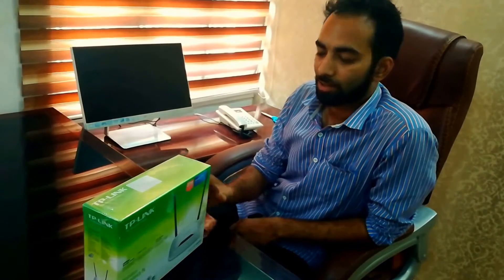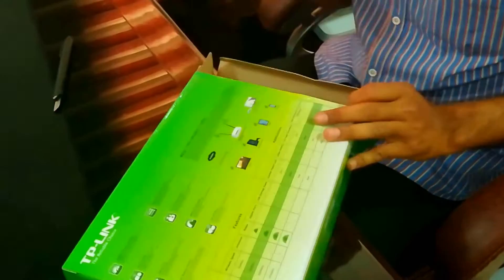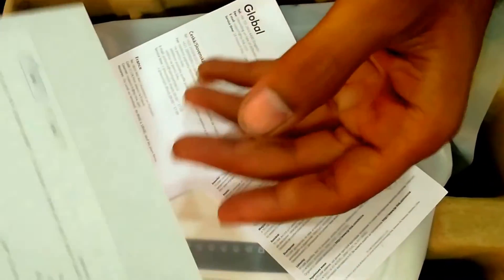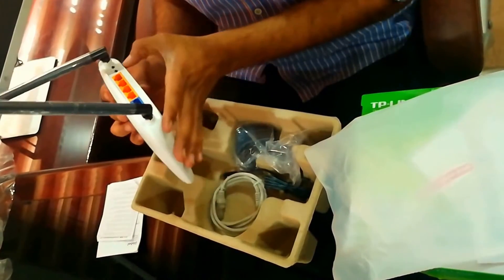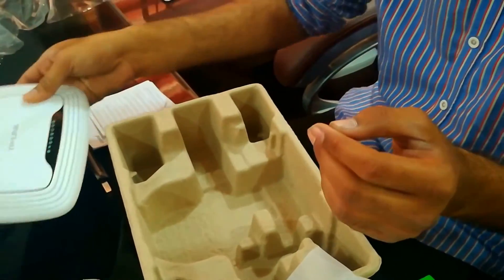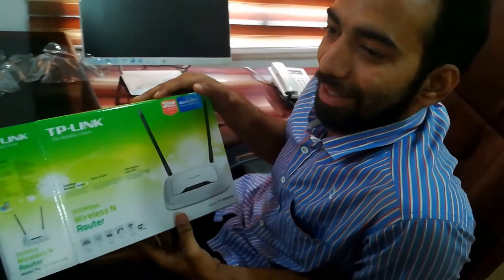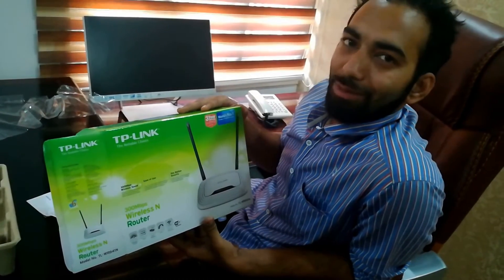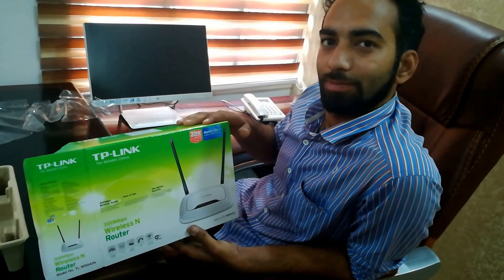Tp-link router unboxing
unboxing the 300 mbps dual antena rauter